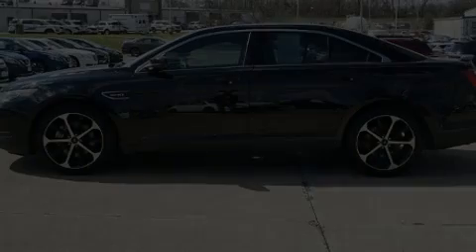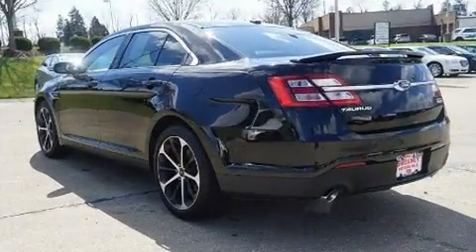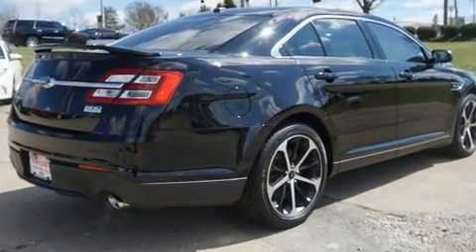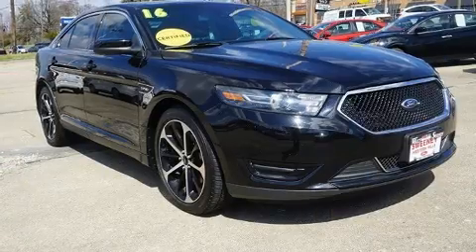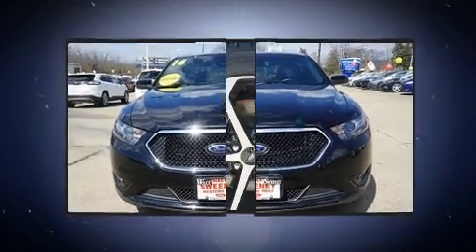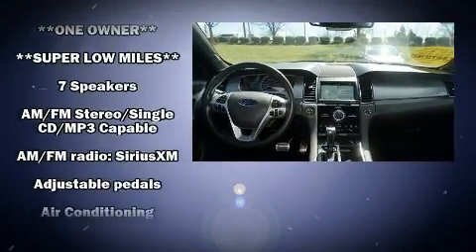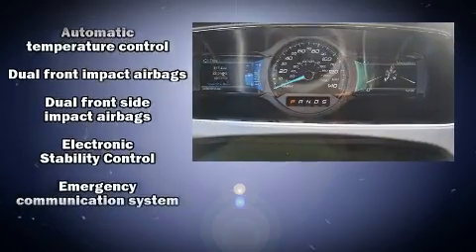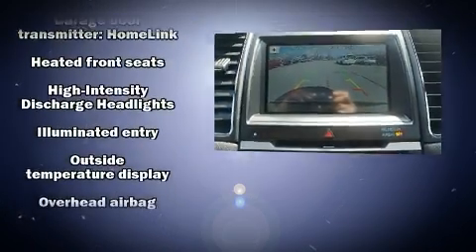2016 Ford Taurus SHO in Cincinnati, OH 45238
Introducing the 2016 Ford Taurus. A 3.5 liter V-6 engine pairs with a sophisticated 6 speed automatic transmission, and for added security, dynamic Stability Control supplements the drivetrain. All wheel drive keeps this model firmly attached to the road surface. The engine breathes better thanks to a turbocharger, improving both performance and economy. Top features include heated front seats, front and rear reading lights, a tachometer, adjustable headrests in all seating positions, speed sensitive wipers, a trip computer, automatic dimming door mirrors, and a split folding rear seat. Features such as automatic climate control and leather upholstery prove that economical transportation does not need to be sparsely equipped. Power adjustable pedals allow the driver to optimize his or her driving position, enhancing visibility, comfort and safety. With high intensity discharge headlights illuminating your path, you'll always appreciate maximum visibility. State-of-the-art amenities such as steering wheel memory, and adjustable pedals yield a more personal driving experience. In the event of a rollover collision, side curtain airbags provide additional protection for outboard seated passengers. Our aim is to provide our customers with the best prices and service at all times. Stop by our dealership or give us a call for more information.